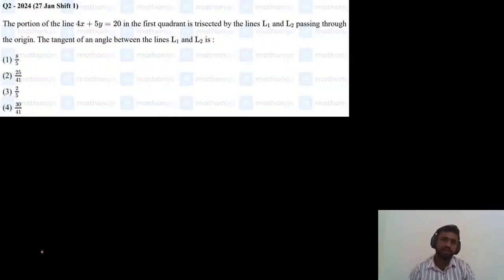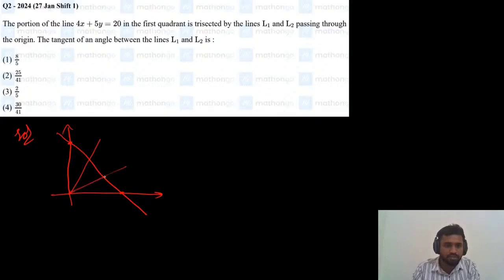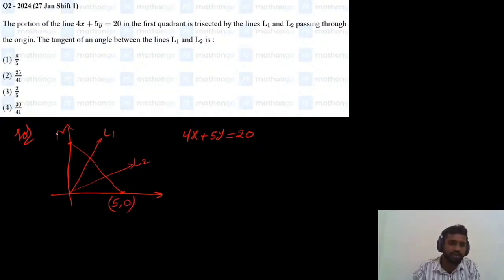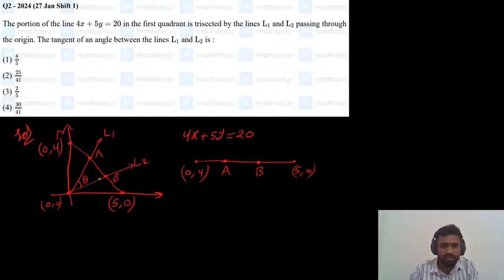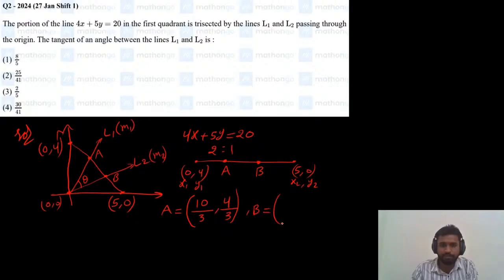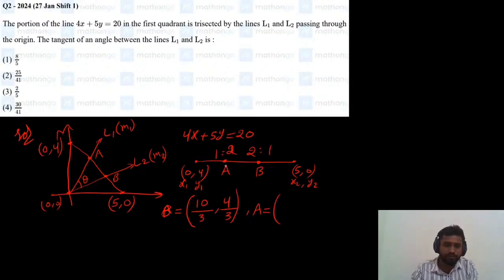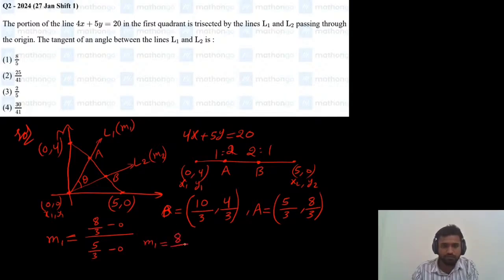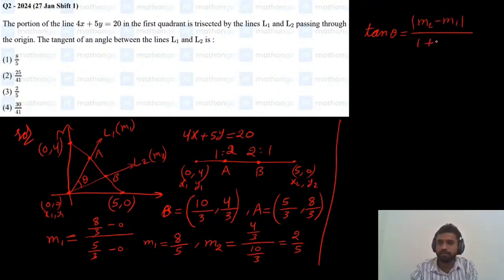The portion of the line 4 x + 5 y = 20 in the first quadrant is trisected by the lines L 1 and L 2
The portion of the line 4 x + 5 y = 20 in the first quadrant is trisected by the lines L 1 and L 2 passing through the origin. The tangent of an angle between the lines L 1 and L 2 is :